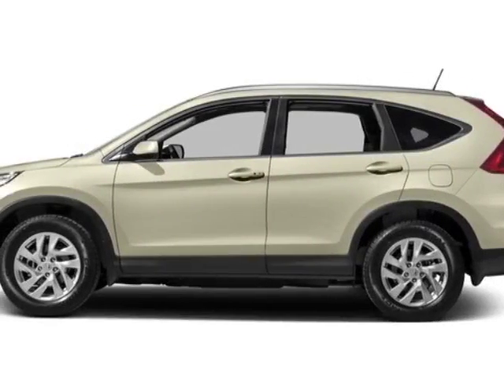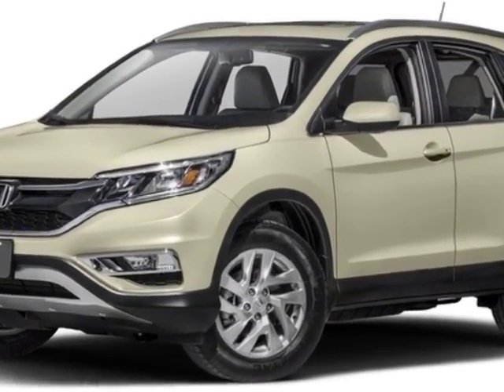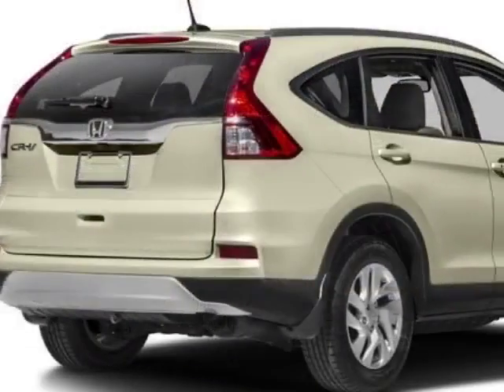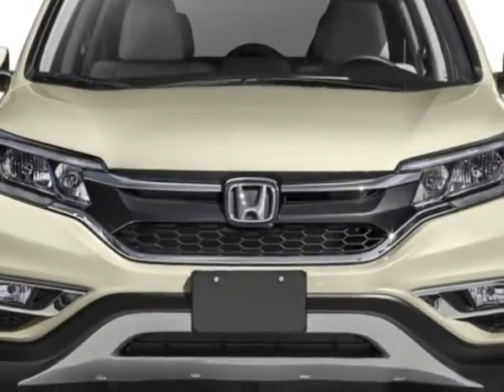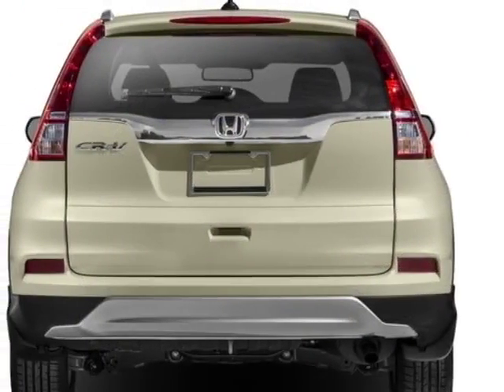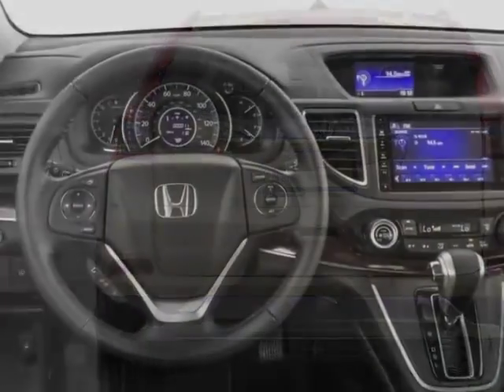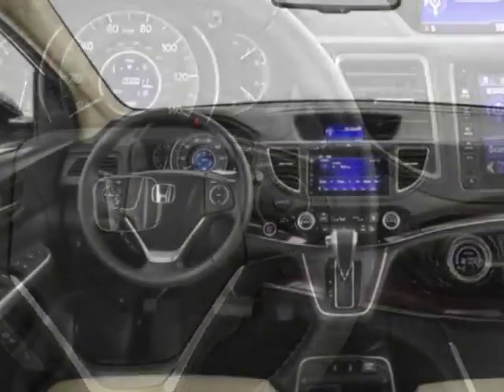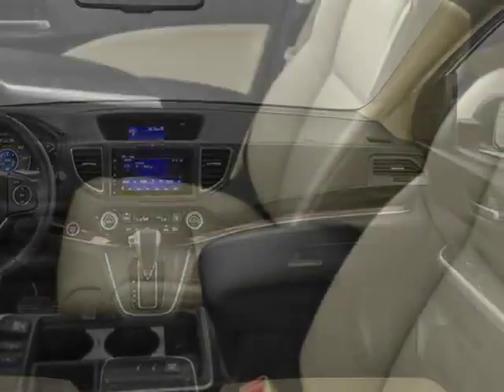2016 Honda CR-V 2WD 5dr EX-L SUV - Enterprise, AL